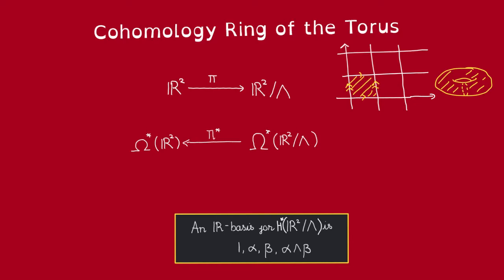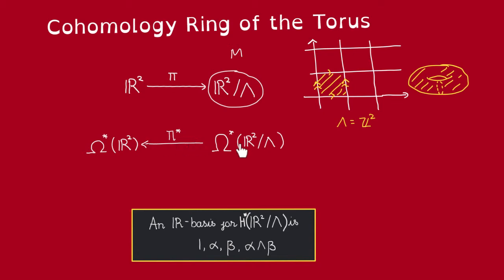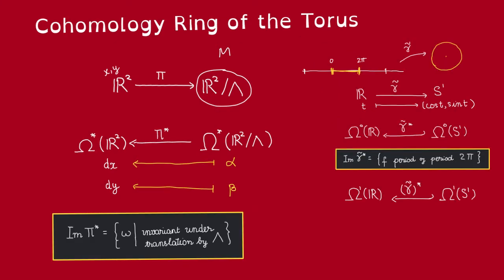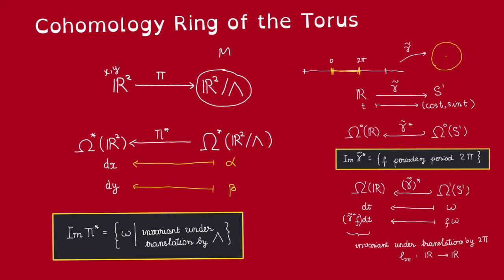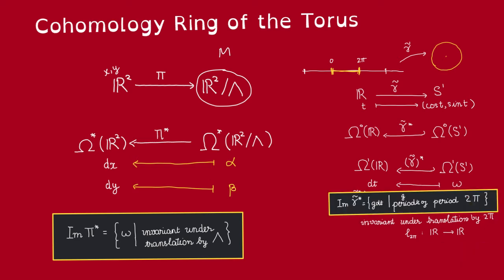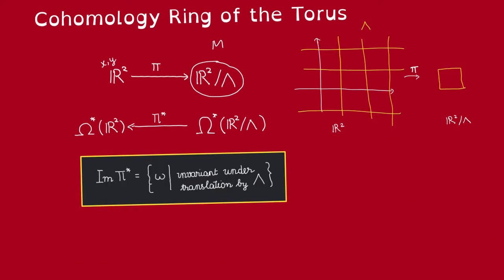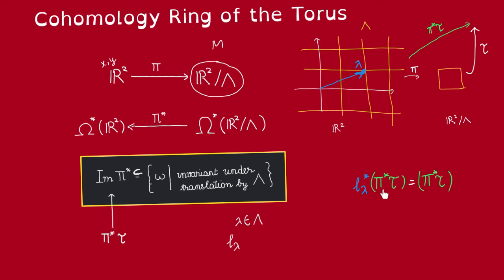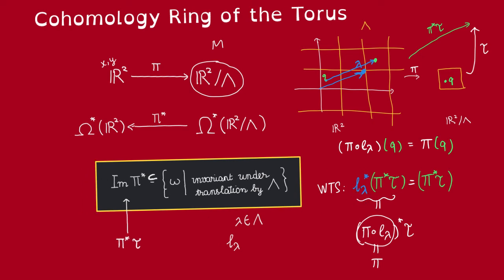Cohomology Ring of the Torus (part 1) - Pull back of differential forms on Torus